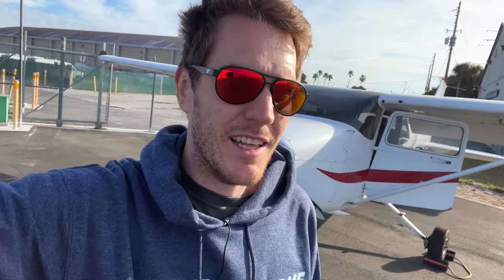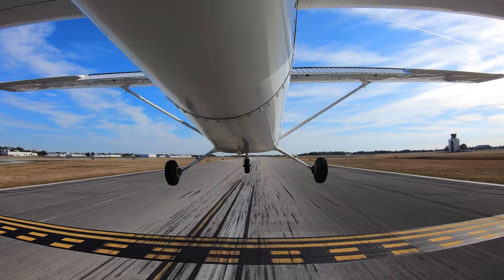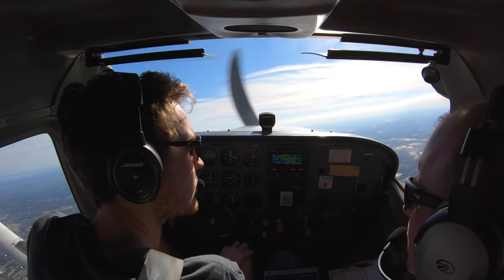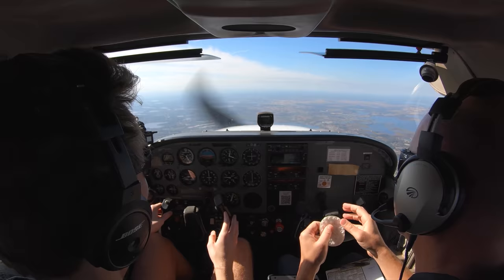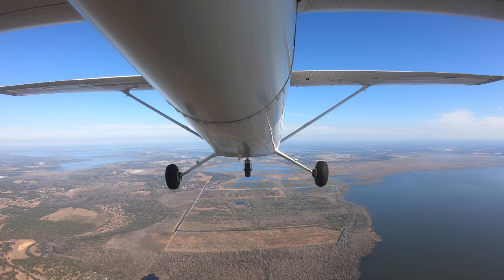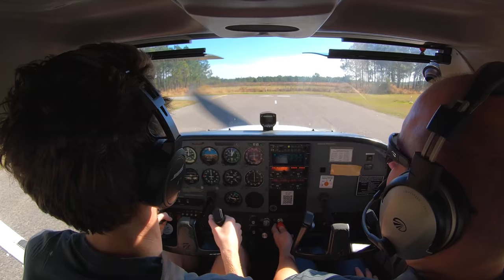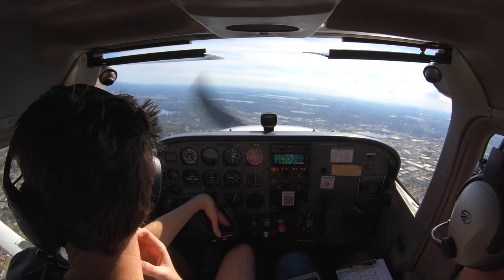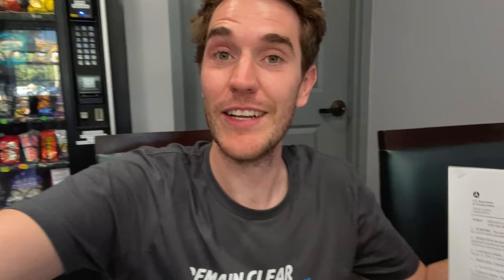A FLIGHT REVIEW To Remember...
I must confess; I was not expecting this on my flight review. My friend and fellow CFI Nick put me through my paces on this one!

❇️ Become a LewDix Aviation Member for access to exclusive perks.

Thank you to all current members of the LewDix Legion:
Dee Anna
JD Lopez
Christopher Perry
cmp128
Russell Flynn
redmondson27
alieb alieb
Guido Petronio
Nic Henke
LA Smackdown
Jason Lourigan
Michael Melching
Fraser Mitchell
AmazingAndrewni
Matthew Wood
Jon Hoare
Thomas L
Wayne Allen
Alvin Wijaya
Jason Lee
ATL Pilot
David Moscardelli
Johan van der Merwe
phil Langham
Michael Kazerooni
Nicole Bellah Smith
Mike Bailey
robbspeed
Michael Young
Mus Jannaty
Kevin Brunell
Daniele Grasso
Ben Singer
Jay Stutts
xcfmx
Andrew W
Adam Young
Stefan Winter
Johan Schilperoort
Joe Wasko
Jason Thacker
Brad Goodbread
Daniel Slabodar
Annaliese Buchan
David Dupuis
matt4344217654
Aero Rocketdog
Around the world with Dave and Isabelle
Bryan Wade
karim nahle
Marshall Sherman
Alphons Huysser
Carlos Lozano
Eduardo Fonseca
kduB
Randy Thorne
M S
Justin Carpenter
Kim Jørgen Brenna
Osei Prempeh
Dan Oakley
Teenage Wallstreet
Wesley J
Chris Bannocks
MicBritt
Daniel Tosa
Tyrone Wicks
Garth Els
Martyn Allen
Hunter
Calamnacus
Herb Manifold
Anil Kuldip
The Secret Saint
Sean Audley
Shawn Collins
Nic Passmore
Noah Burrows
Matt Bodine
Tate Mabie
Mark ‘Big Baby’ Hill
 Robert Porento
Client Videos
Alan Poyo
D67655 K5665
Dustin Schreiber
Dave Szabo
Brent Vanbuskirk
Les Lane
Andrew Barlow
Brandon W
Marla Alkhoury
C West
Luka Makhviladze
Preston Toborg